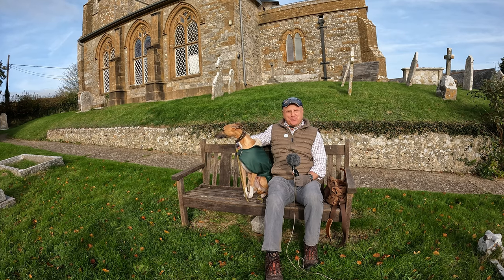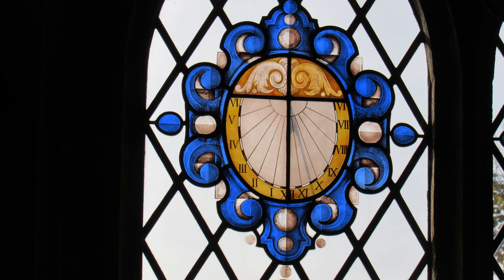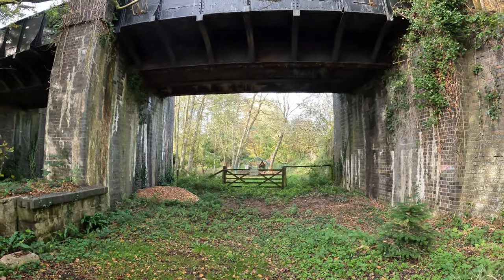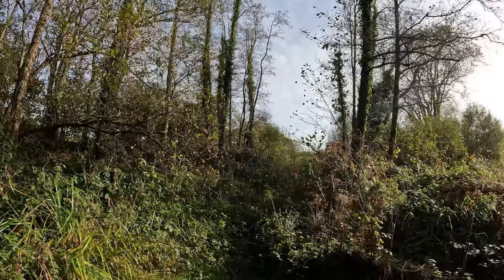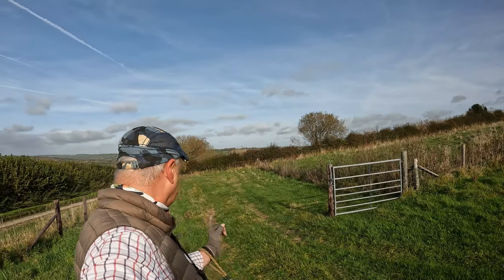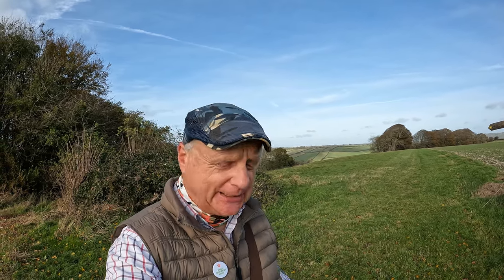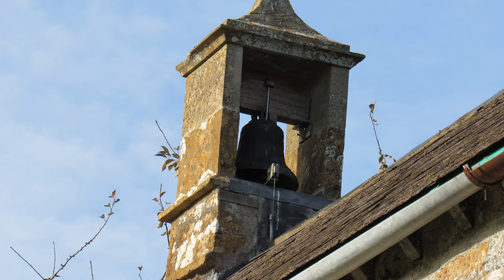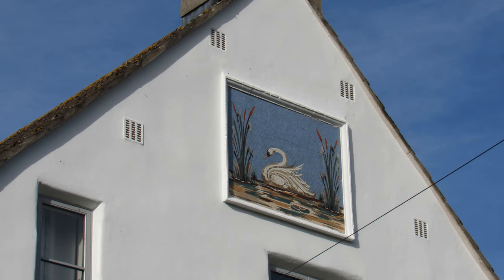WALKS IN DORSET at TOLLER PORCORUM & TOLLER FRATRUM [4K]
This is another video in my series “ Walks in Dorset” accompanied by my Whippet (Logan). In this episode, I visit the villages of Toller Porcorum & Toller Fratrum which are located 10  miles to the North West of Dorchester in Dorset.

I parked my car by the church in School lane (just off the High Street) in Toller Porcurum and start my 4 mile circular walk with a look at the church of St Peter & St Andrew. I then head South to explore what remains of the old railway station – basically just a platform!

I then head through the village, over the railway bridge & past the Old School House, to the South West where I take a track which becomes an overgrown (!) footpath (the finger post points to Toller Fratrum).

The next section of the walk is uphill, past Ferndown Farm, and on to a ridge before heading East towards Wynford Wood. I descend into a valley & up the other side (with the woods on my left) to a couple of finger posts on the Jubilee Way. Ignoring the path back to Toller Porcurum, I continue on to Toller Fratrum.

Toller Fratrum is a small hamlet and I get the chance to explore the delightful tiny church of St Basil before returning to the Westerly track back to Toller Porcorum, The homeward leg gives me the opportunity of enjoying some stunning landscape views as well as a wander along part of the disused railway track.

It was a glorious Autumnal day although the low sun was a challenge at times – trying to prevent sun glare on the camera!

Information Sources: Wikipedia, Dorset Churches, Historic England, British History Online  & Dorset OPC.

I use a GOPRO HERO 7, 8  or 10 Black Action Camera (sometimes with a Gimbal) & a Rode microphone (either a “Shotgun” or  a Rode Wireless Go) together with a Canon Powershot SX530 HS.

TO BE READ IN CONJUNCTION WITH AN OS MAP!
1) From church, walk over railway bridge and along to end of Toller Porcorum High Street. At bend in road just after “Toller Porcorum” board, turn down “Toller Fratrum” footpath signed track. Before cantilever metal gate, take left “overgrown” footpath.
2) Descend downhill, over a stream & straight up on to grass track over a sedge field. See Ferndown Farm up ahead.  Continue up along right hand hedge into narrowing corner right of the cottages. Go through gate & continue uphill on farm track. Pass bridleway arrows on right fence point.
3) Reach the left fork way bridleway arrow post half gate.  Go through gate (on left) up & over a high field to gate on other side (to East). Go through that gate & another one then turn right & follow path alongside hedge (woods are on your left). At next gate, turn left downhill (steep) into a valley & cross wet area at bottom & climb other side. Go through gate and walk left (wood on left) over field aiming for corner roadside gate appearing left of a bar /trees.
4) Go on to road and immediately take left footpath back towards woods. Follow side of woods (Eastwards) until you come across a pair of finger posts. Ignore track back to Toller Porcorum but continue along ridge (to Toller Fratrum) past clumps of beech trees. Through end path gate and take “footpath” directly across field (it will not be an obvious path across the field!). Aim for church & look for a gate at end of field. Go through gate & follow sunken path (watch out for brambles) which continues downhill, through a field to a gate at the bottom of a farm track.
5)  Go through gate & continue left along track BUT first turn right and after 100 yards spot a pretty thatched cottage on the left. Go up a track beside it to visit St Basil's church before heading back to the route. Follow the farm track Westwards, going under an aqueduct. Follow this track – it starts to bend uphill. It splits into a fork – follow the right hand fork which is now grass – uphill. Look out for a metal footpath gate on your right (well hidden) & go through that to follow a path across a field downhill. It crosses a stream. Go over stream & gate & head uphill.
6) Walk half left over field to corner stile with Toller Porcurum ahead. Over stile, walk down field to right corner footbridge & half gate. Go over and cross track to a kissing gate into a field corner. Cross to next kissing gate on other side of field (well hidden!). Go through & walk straight down into a thicket with left footbridge. Cross over to stile on to old railway track, Follow railway track left (it is a permissive path) & it takes you back into Toller Porcurum.